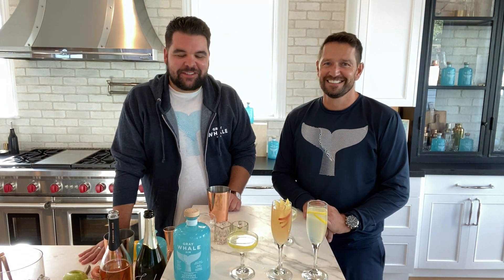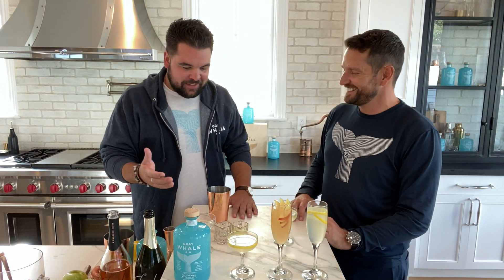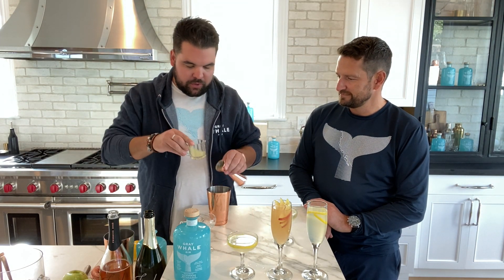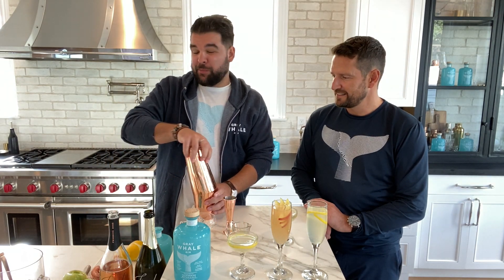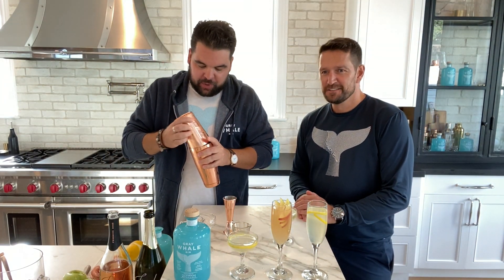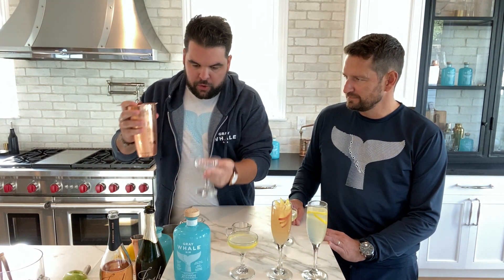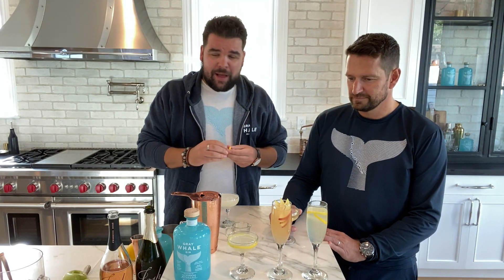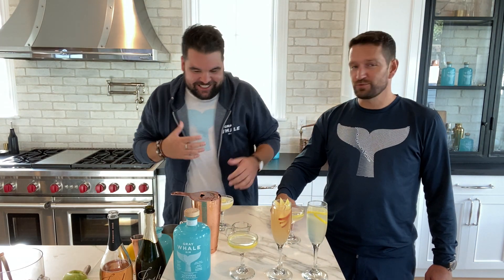Minnesota! A delicious holiday cocktail - The Gray Whale French 75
Gray Whale French 75

1.5 parts Gray Whale Gin
.75 parts Simple Syrup
.75 parts Fresh Lemon Juice
2 parts Prosecco

Add Gray Whale Gin, simple syrup and fresh lemon juice into a shaker and shake with ice. Add Prosecco into the shaker with the ice and strain into a coupe glass. Top with a lemon twist. Enjoy!